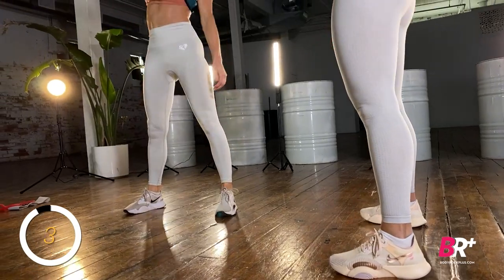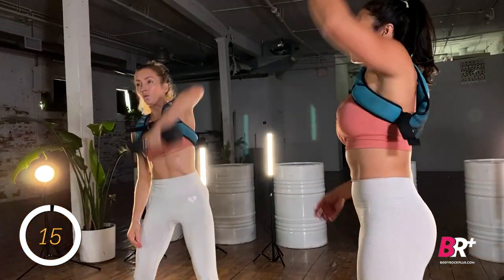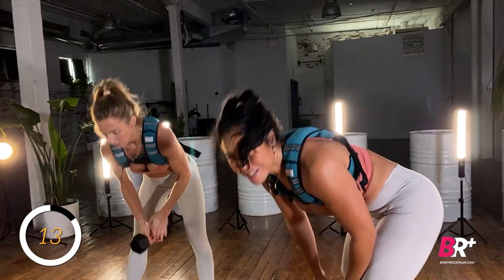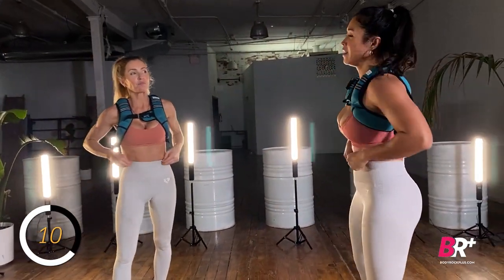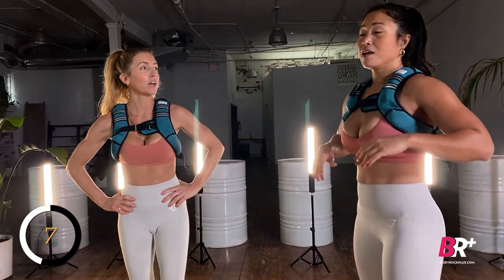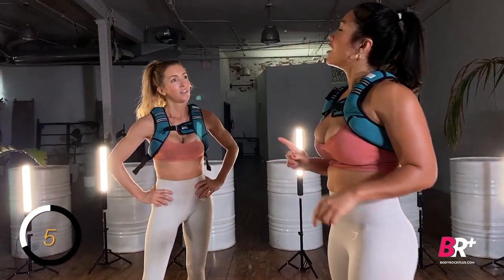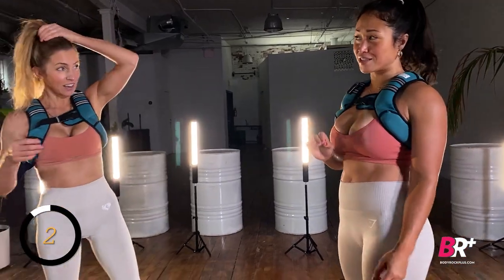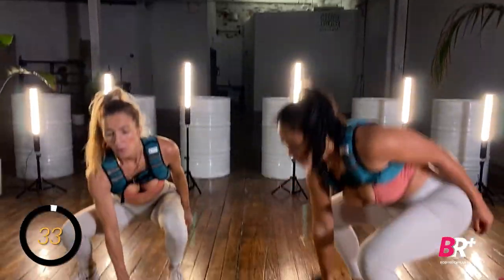Tone & Torch Bootcamp: Day 6 [FULL WORKOUT]